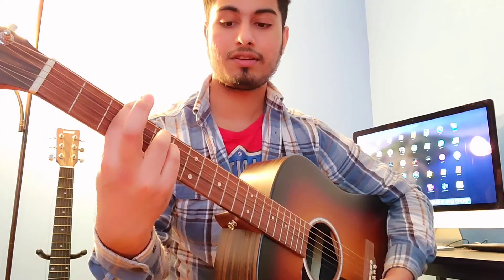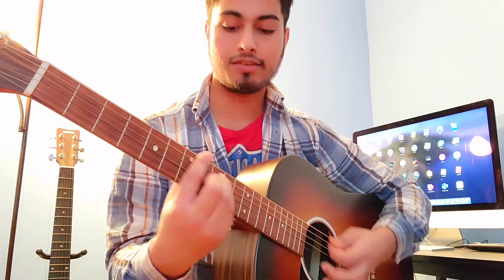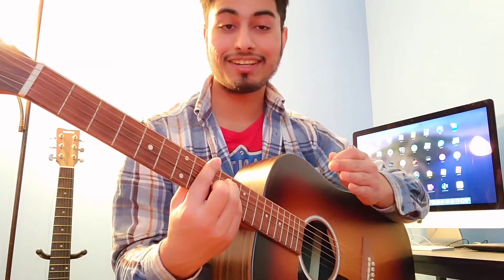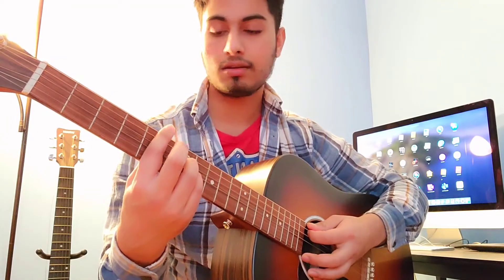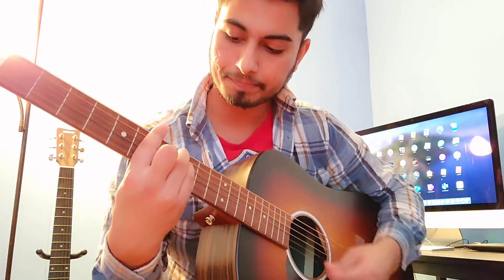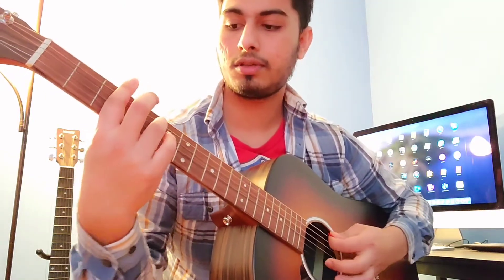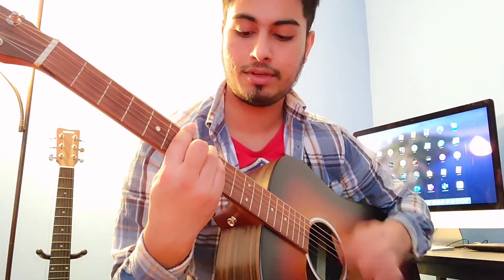Monster - Justin Beiber & Shawn Mendes Guitar Tutorial In 3 minutes